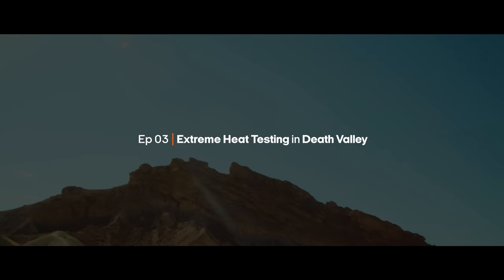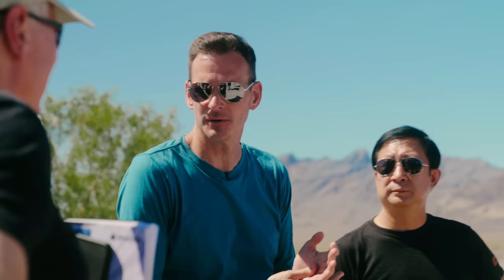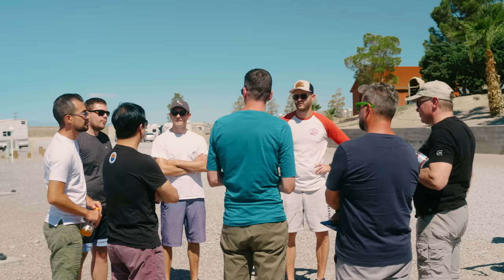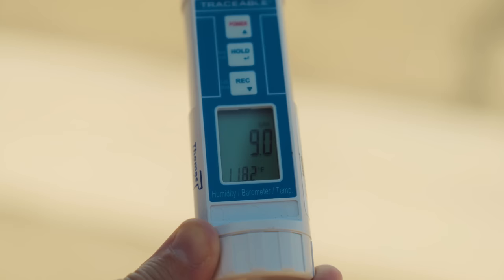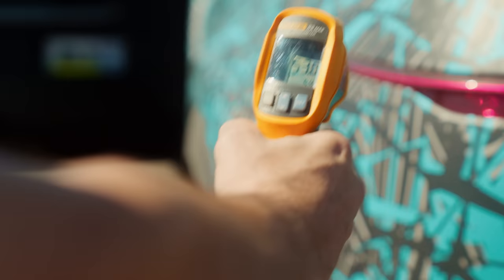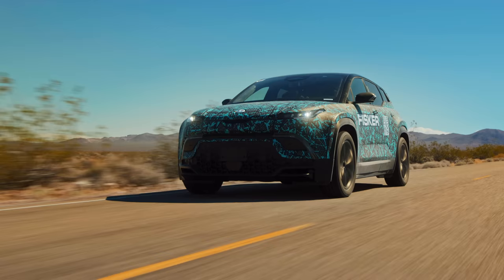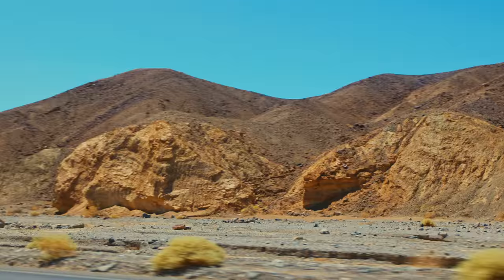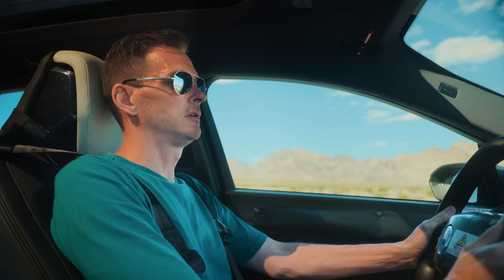Testing the Fisker Ocean in Extreme Heat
What happens when we push our all-electric SUV to the limits? Come watch the Ocean meet the desert 🌊🏜️

We put the Fisker Ocean through extreme heat testing in some of the harshest conditions imaginable and in the hottest place on Earth: California's Death Valley.

"Heat testing is when we look at the vehicle as a complete system, including chassis, powertrain, battery, HVAC, and stress the system to its limits, looking at the entire vehicle performance, together."

To learn more about the Fisker Ocean, and for more details on how to reserve yours,